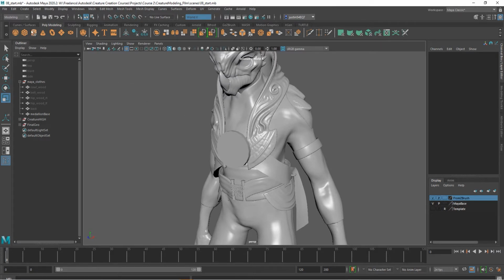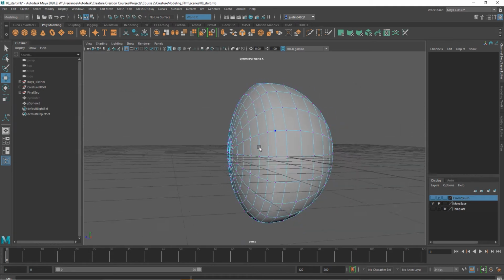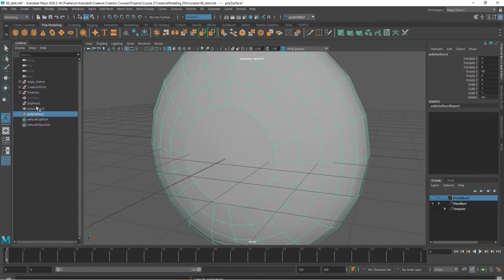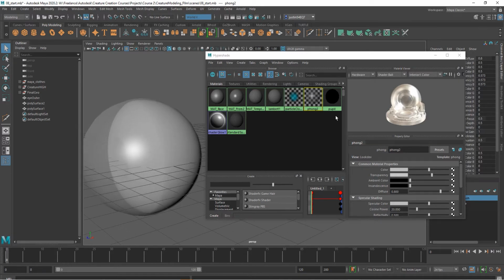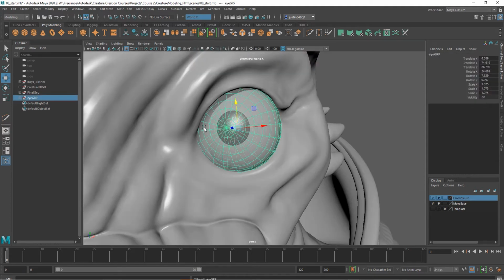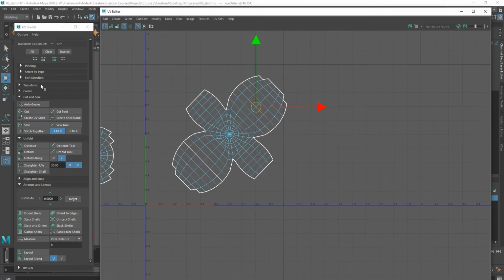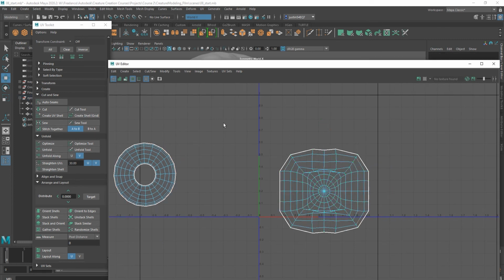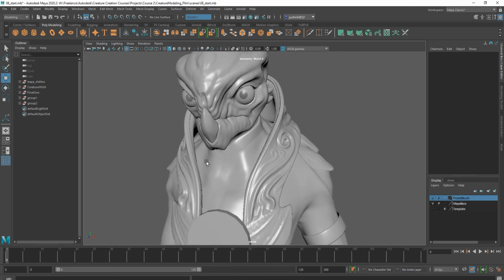3D Creature Modeling for film with Maya and ZBrush - Lesson 8 / 15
Lesson credit: Justin Marshall Model the creature’s eyes. Lesson credit: Justin Marshall